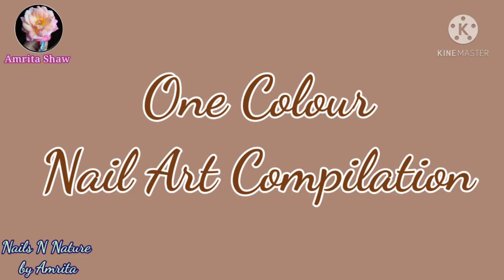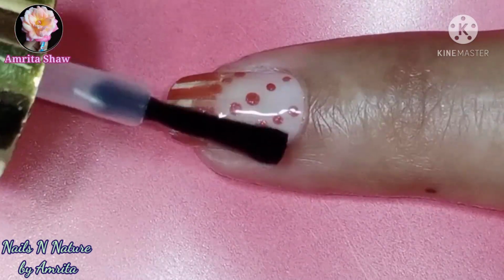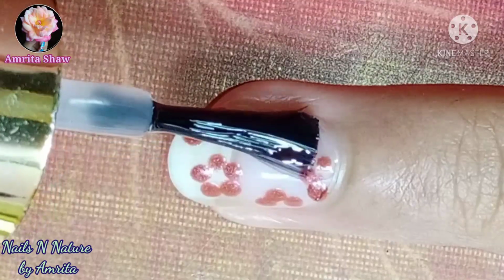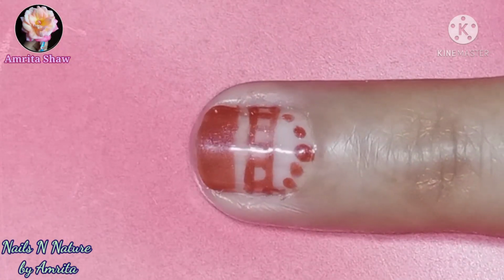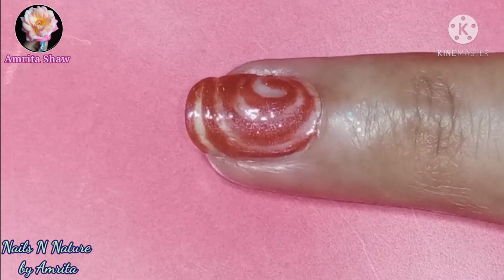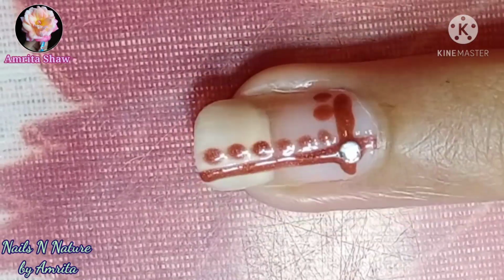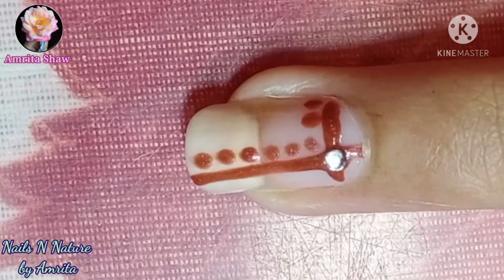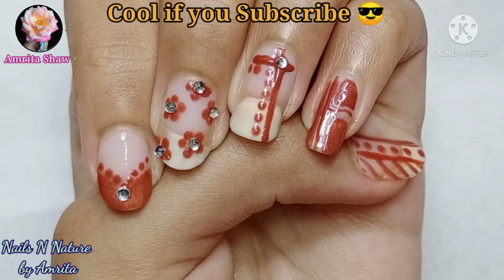One Colour Nail Art Compilation/ Brown colour Nailart designs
Hello friends,

Today I'm sharing this easy one colour Nail Art design compilation.

Hope you like these easy designs made using onlybone polish and some topcoat and rhinestone.

Simple nail art designs for short nails
plain nail designs
Nail colour for dark skin
What colour nail stand for single?
Solid colour nail ideas
Nail colour ideas
Trending nail colors 2022
Solid color nails short

              2: Make Love not War- Patino
              3:Make Your Move- Ofshane